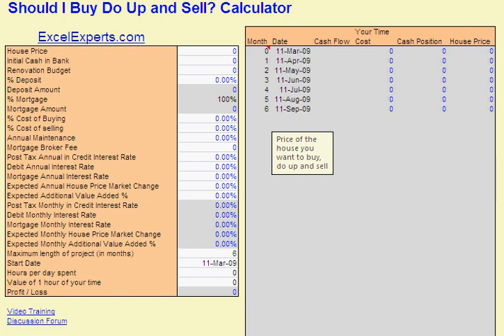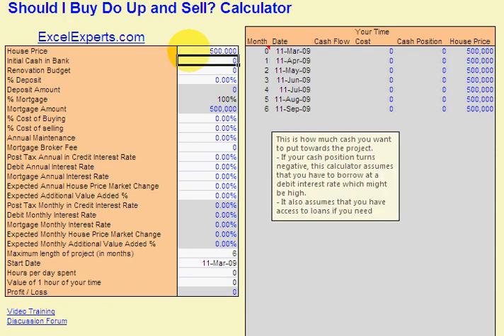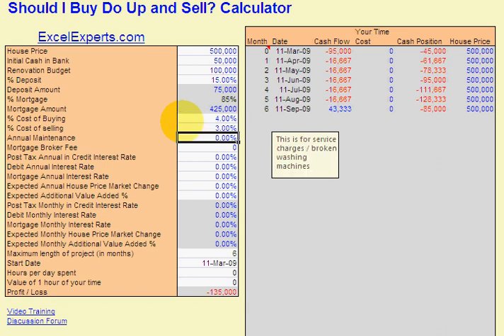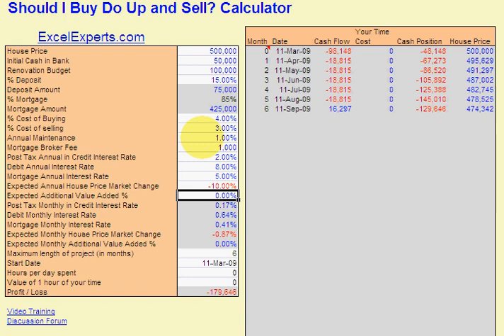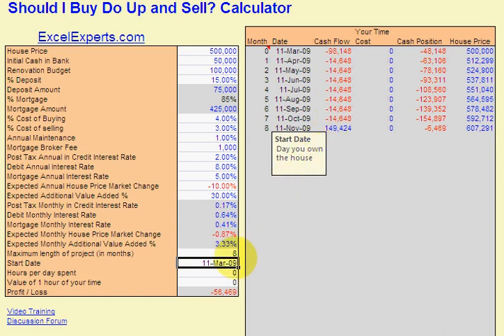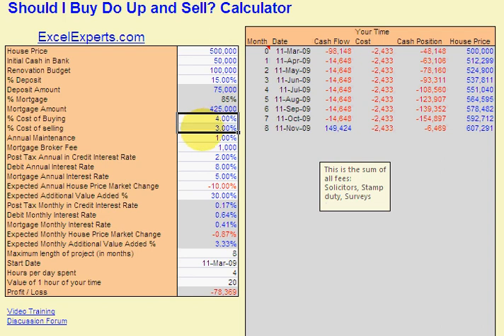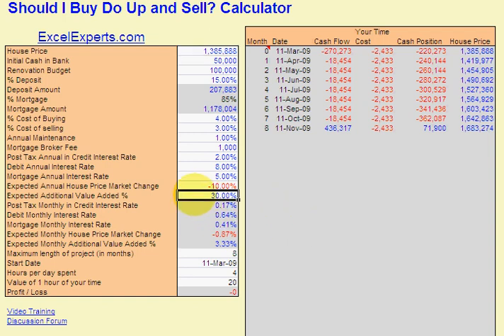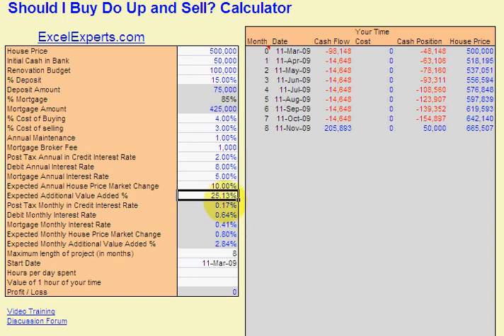ExcelExperts.com - Buy, Do Up and Sell Calculator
ExcelExperts.com brings you training video on: Buy, Do Up and Sell Calculator